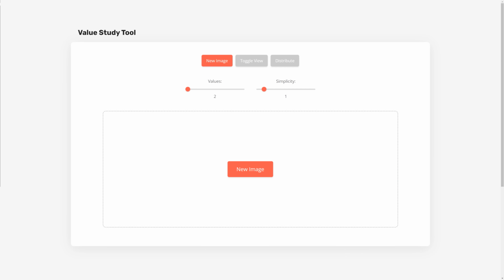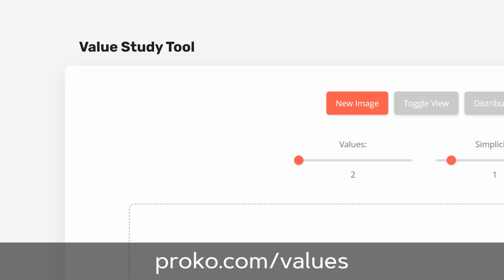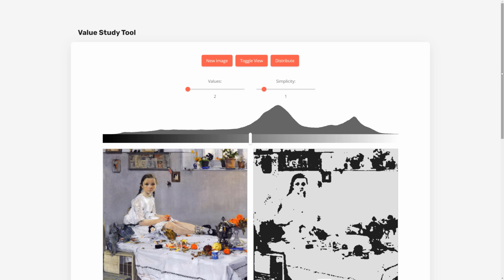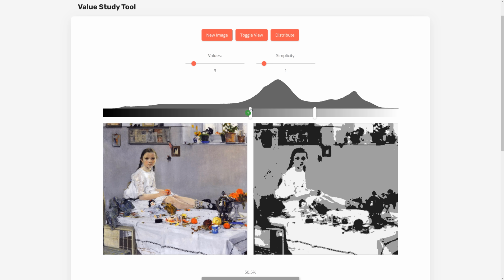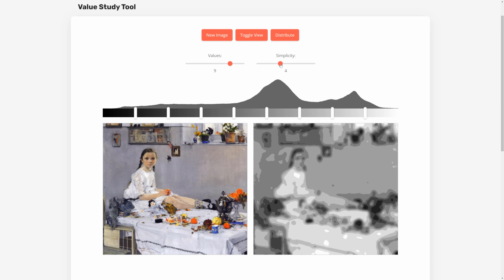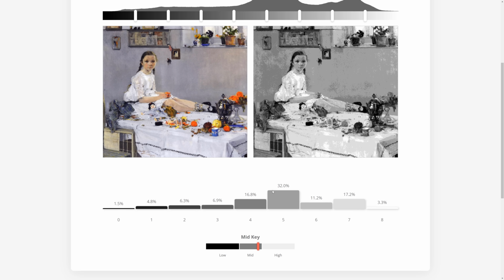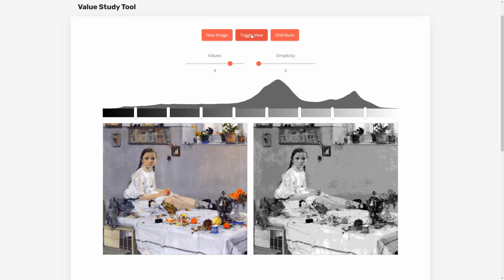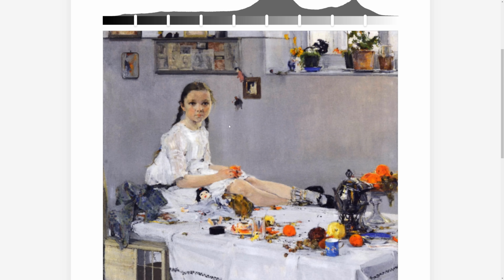Practice Simplifying Values with Notan Studies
As an artist, it's important to explore value relationships by simplifying images into two or three values. Start with Notan drawings using two values, assigning areas to light or dark. With three values, add a mid-tone for in-between areas. Do thumbnail studies of master paintings, focusing on major value groups. If you're more advanced, set up and photograph your own still life for value studies, simplifying details yourself. Remember, the goal is to practice simplifying values, not to create detailed drawings.

Want more projects like this? Signup for the premium course and you’ll unlock projects and extra lessons to improve your drawing skills

CHAPTERS:

00:00 - Intro
00:09 - Notan
01:43 - Assignment
04:08 - Level 2
07:14 - Outro

CREDITS:

Script - Stan Prokopenko
Production Assistance - Charlie Nicholson, Patrick Bosworth, Stephen Clark Sean Ramsey
Editing - Dzmitry Tsydzik, Charlie Nicholson, Stephen Clark